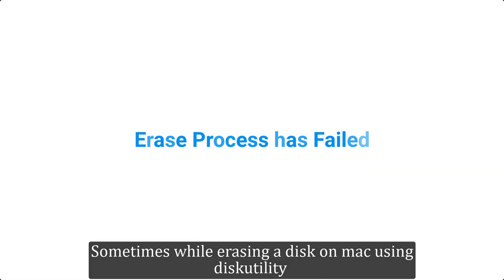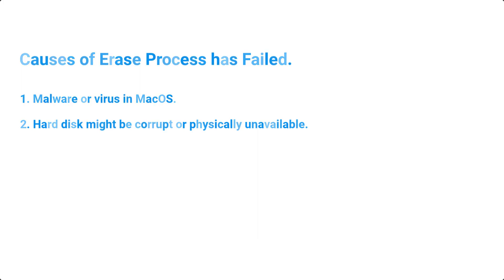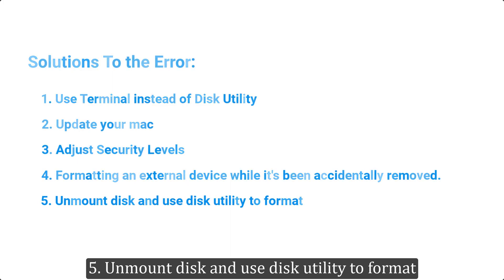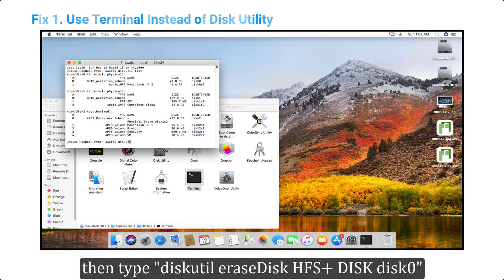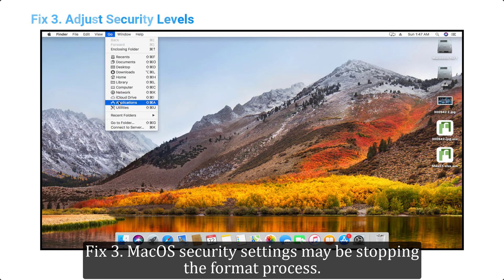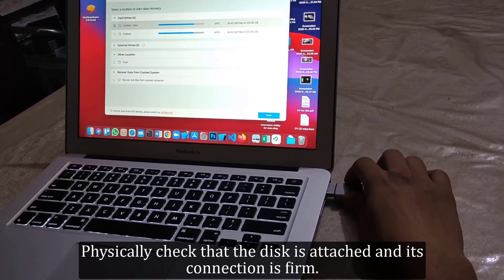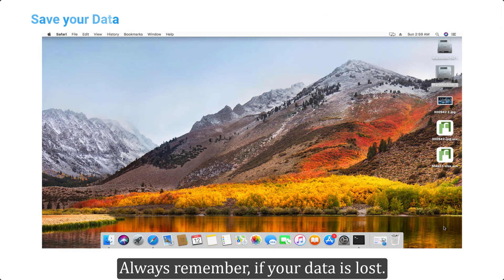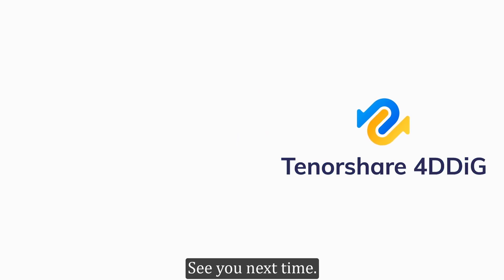(5 Ways) How to Fix Erase Process Has Failed. Click Done to Continue | Disk Utility Error Fix - 2022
This video shows how to fix erase process has failed on Mac in 5 ways!

The "Mac erase process has failed" error happens when you erase the data from your hard drive and attempt to reinstall your macOS or OS X. Fortunately, there are a few tips you can employ to fix this issue. The "Erase process has failed" issue on Mac is problematic because you can't get to your data and applications. If you are confronting a similar circumstance and searching for the ideal answer, this video has solutions to assist with that. For data recovery from an erased disk on Mac, Tenorshare 4DDiG is the best bet for you.

📌Timestamp
00:00 Video Intro
00:23 Causes of Erase Process has Failed
01:20 Fix 1: Use Terminal Instead of Disk Utility
01:45 Fix 2: Update Your Mac
02:03 Fix 3: Adjust the Security Levels for Formatting an External Device
02:22 Fix 4: Make Sure the Device is well Connected
02:37 Fix 5: Unmount Disk and Use Disk Utility to Format
03:02 Bonus: How to Recover Data from an Erased Disk on Mac?

📌How to recover data from an erased disk on Mac with 4DDiG?
Step 2: Select the drive you want to recover data from and then click Scan to proceed.
Step 3: After the scanning, choose target files to Recover.